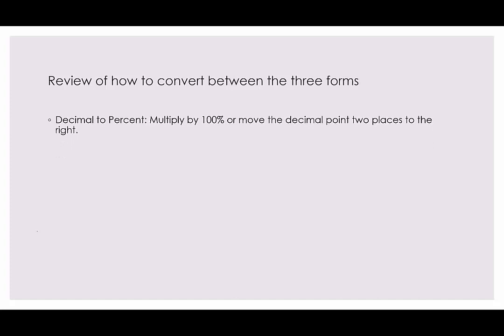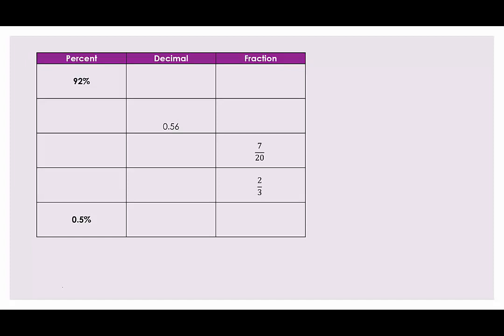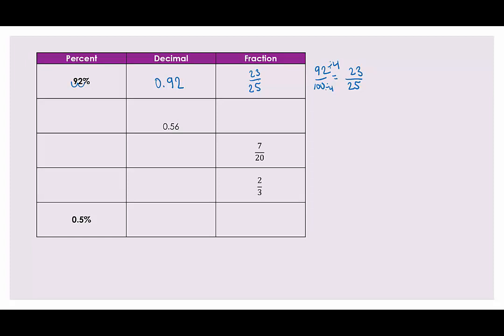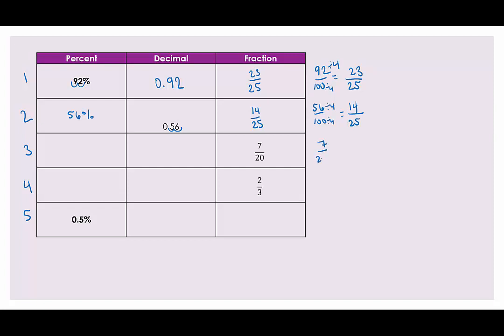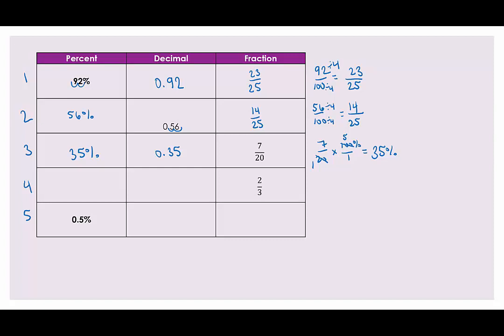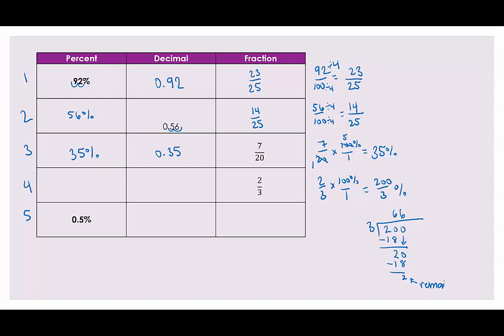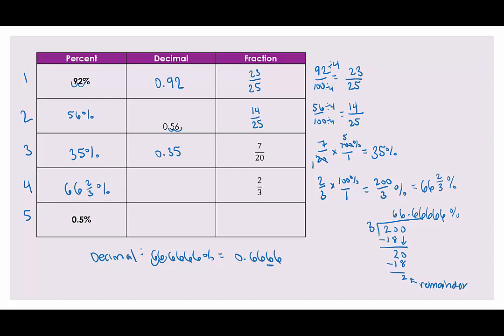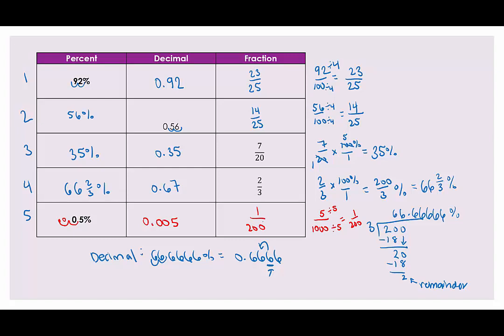Conversions between Decimals, Fractions, and Percentages: Completing a table